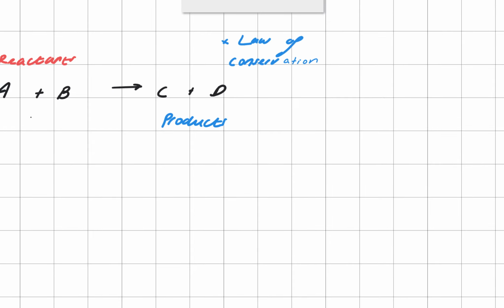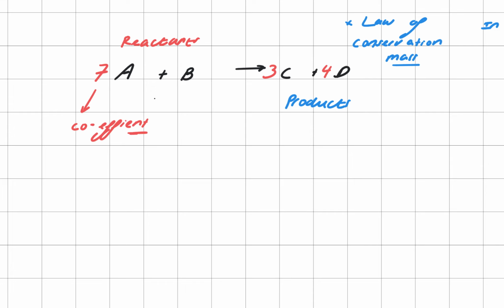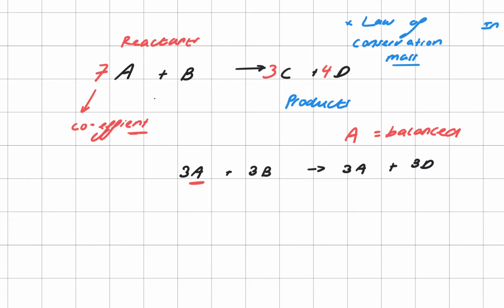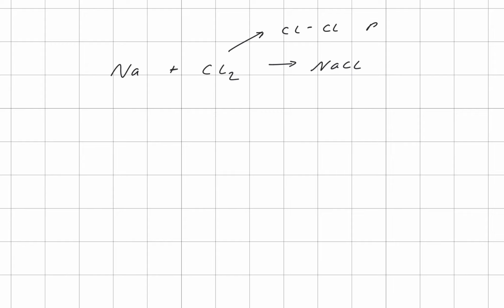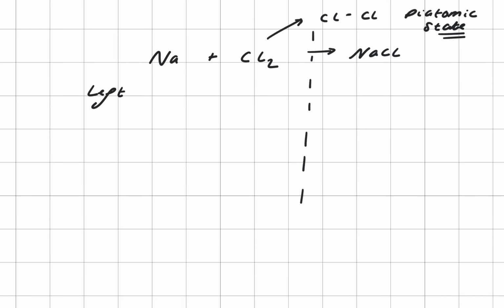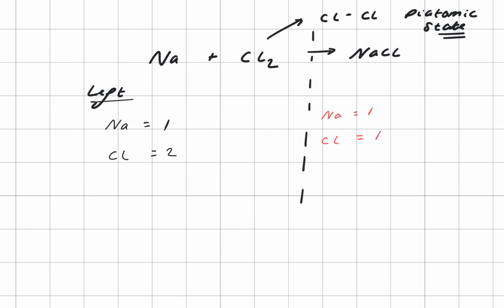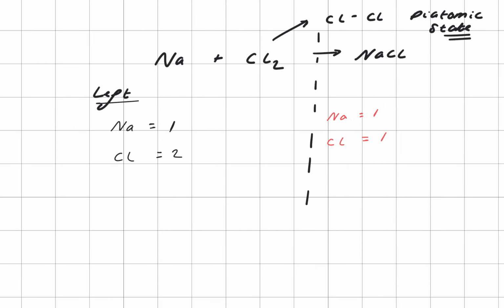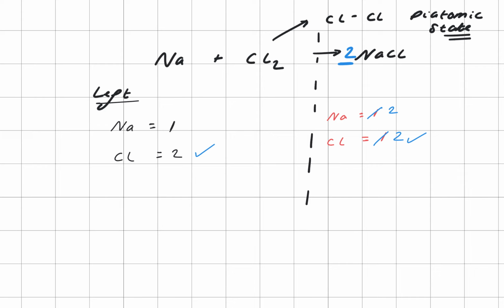GCSE Chemistry - Balancing Chemical Equations #1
🔬 Struggling with balancing chemical equations? You’re not alone! It’s one of the most common topics students find tricky in GCSE Chemistry—but don’t worry, we’ve got you covered.

In this video, we’ll break it down step by step, so you’ll learn:
✅ What a balanced equation actually means
✅ The simple rules you need to follow
✅ Easy tricks to balance even the hardest equations

By the end of this video, you’ll be balancing equations with confidence! 💪